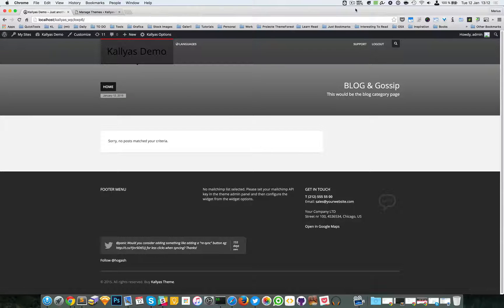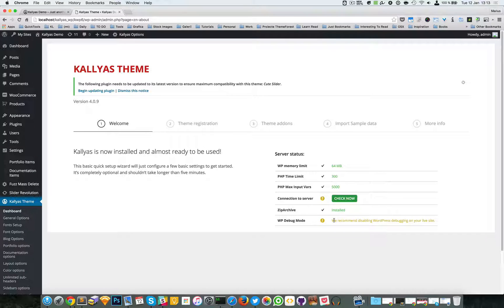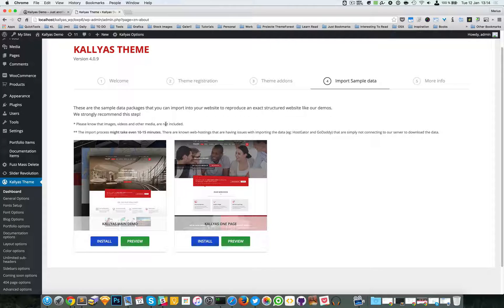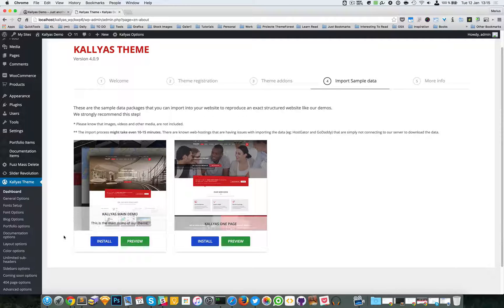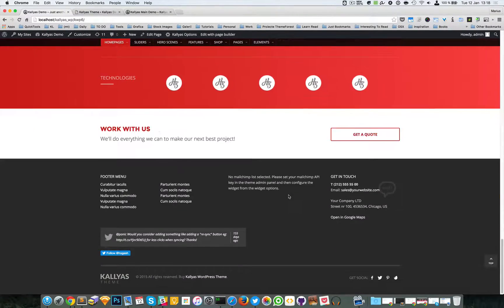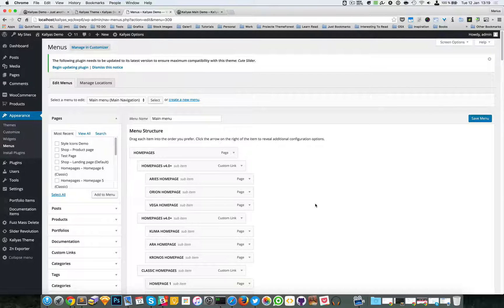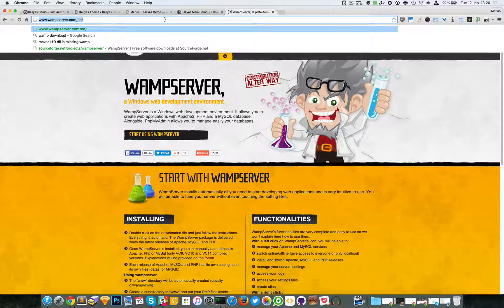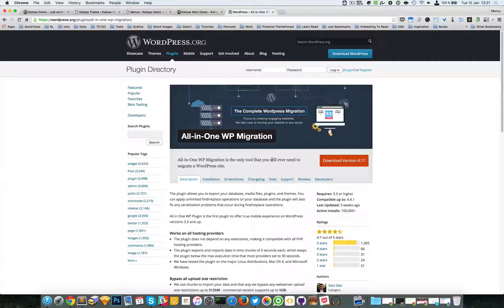Installing Dummy data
This screencast is an overview of the Sample Data / Dummy Data import process.